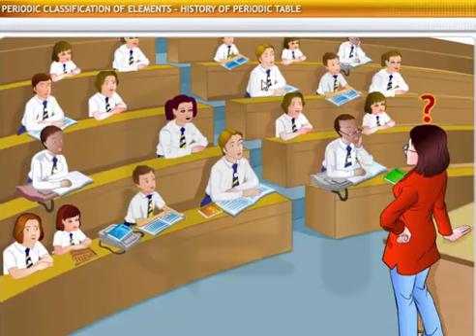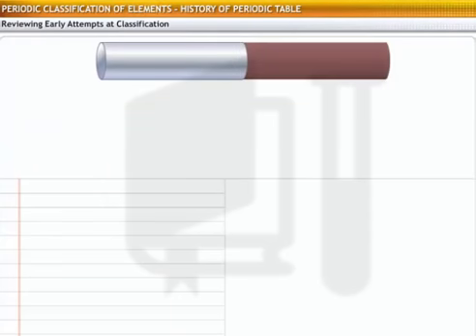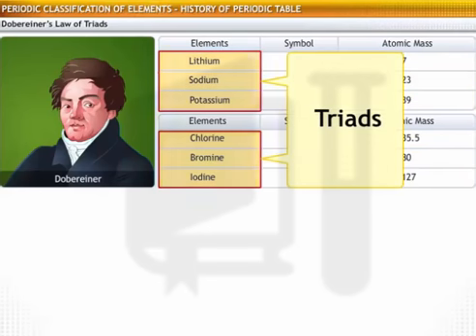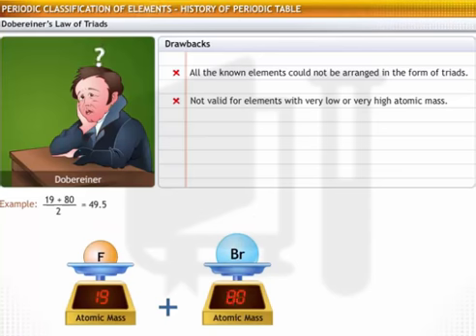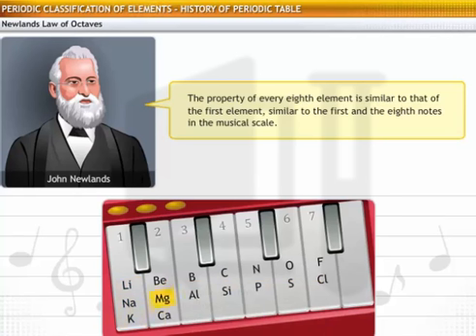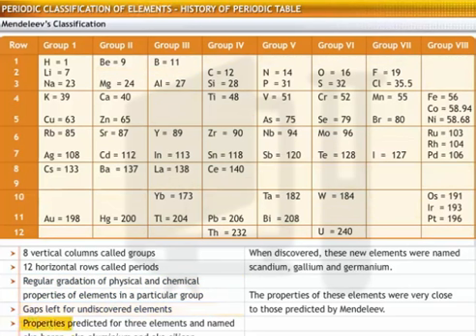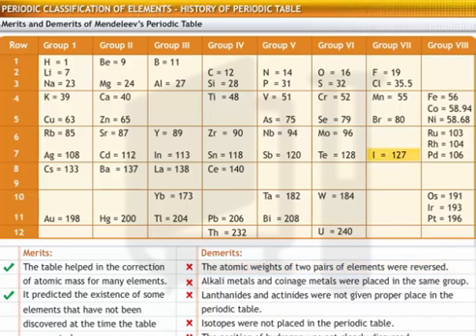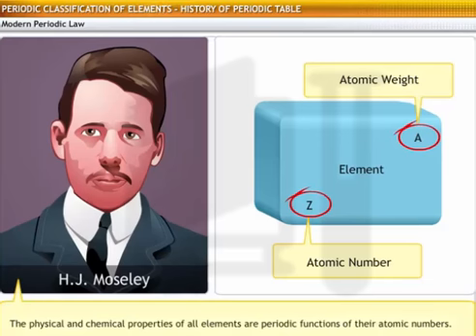Cbse, Class 10, Science, Periodic Classification Of Elements History Of Periodic Tables